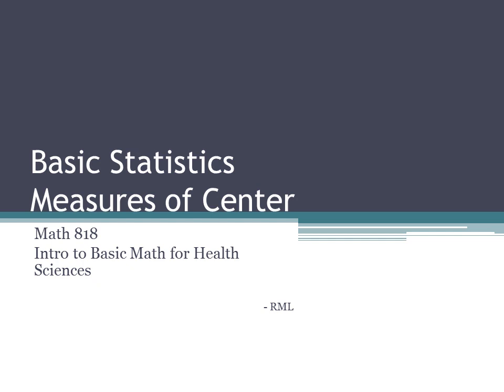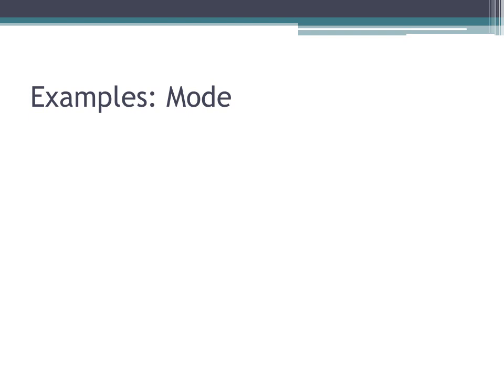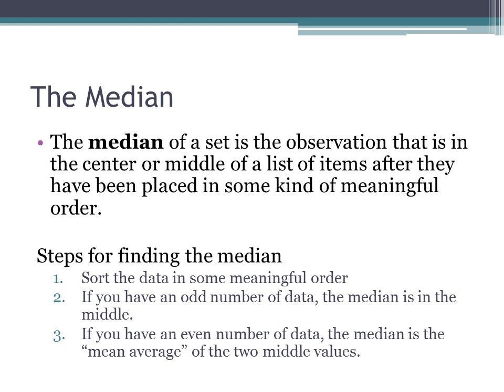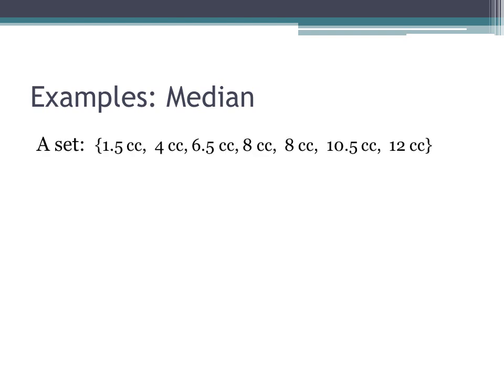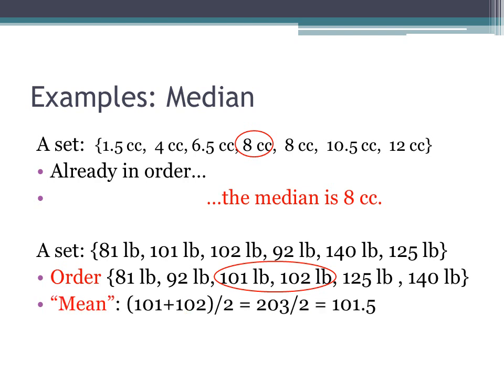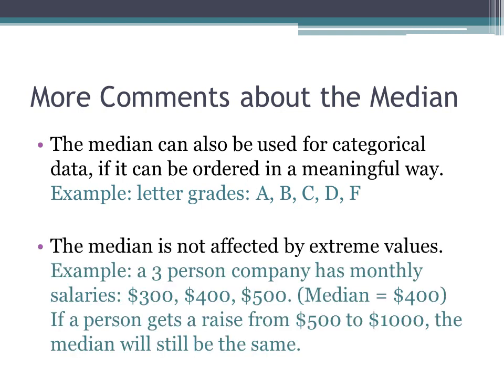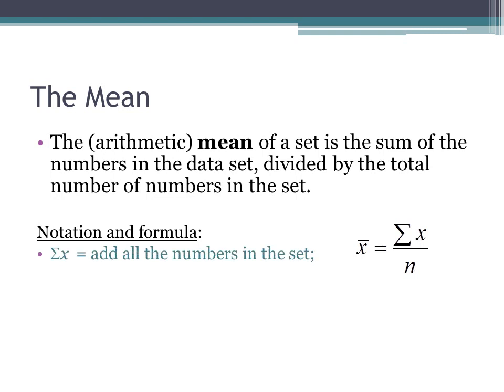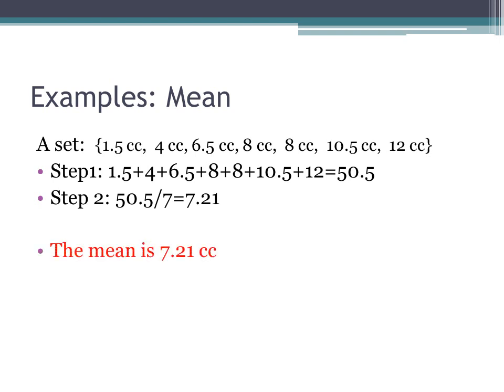m818-Unit4B-Center1.wmv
A short ppt on measures of center.